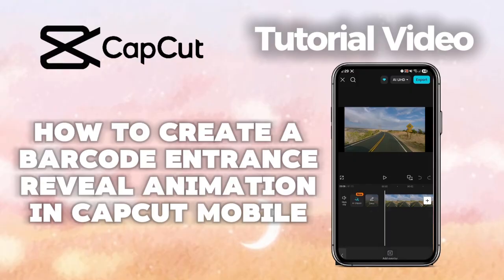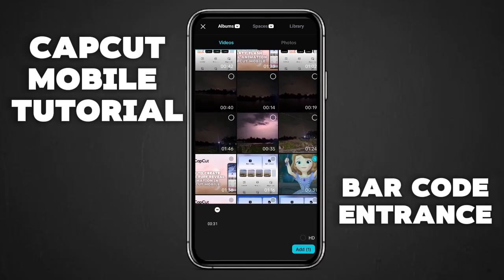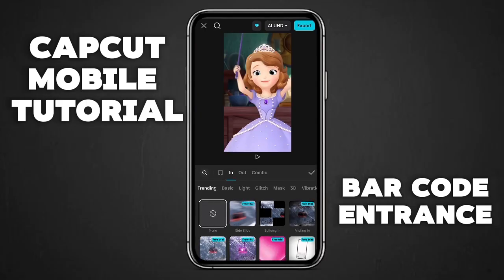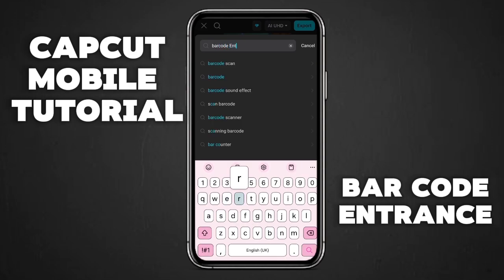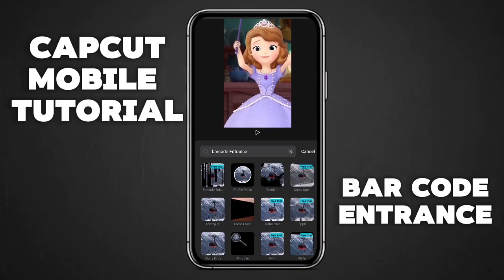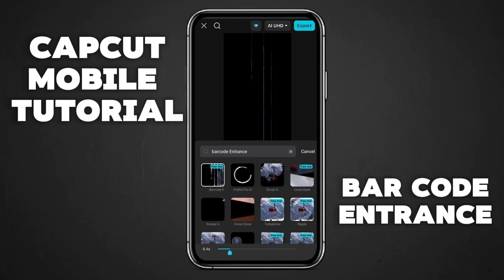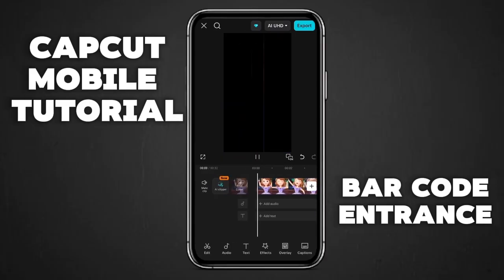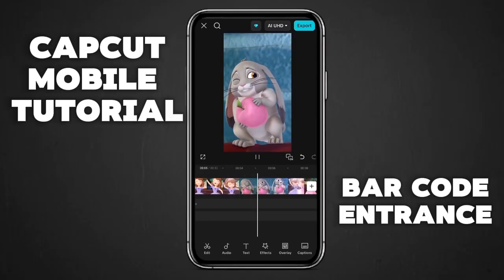How to Create Barcode Entrance Reveal in CapCut Mobile in 2026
Want to create a futuristic and high-tech entrance effect for your videos? In this 2026 tutorial, you’ll learn how to create a barcode entrance reveal animation in CapCut Mobile. This effect is perfect for tech edits, gaming intros, cinematic reveals, and modern social media content that needs a sharp and dynamic style.

In this video, you’ll learn how to:
✅ Import clips and assets into CapCut Mobile
✅ Add barcode-style overlays or effects
✅ Use masking tools for reveal animation
✅ Apply keyframes for smooth movement
✅ Adjust opacity, scale, and timing
✅ Enhance effects with glitch and motion styling

To create a barcode entrance reveal animation in CapCut Mobile, start by placing your main clip on the timeline and adding a barcode overlay above it. Then use masking or cutout tools to control how the image is revealed through the barcode pattern. Add keyframes to animate the movement and refine timing for a smooth, futuristic entrance effect.